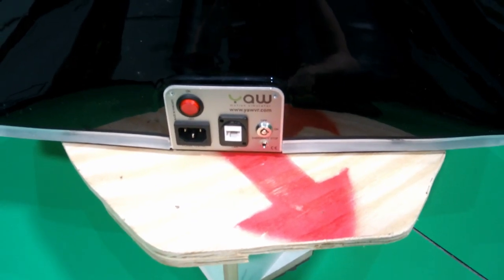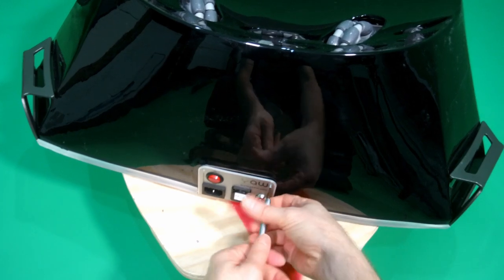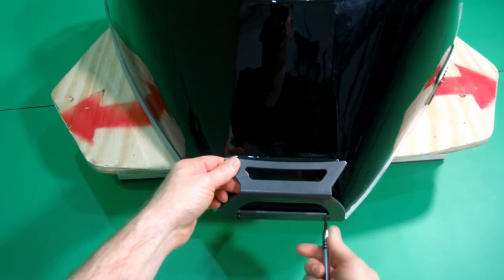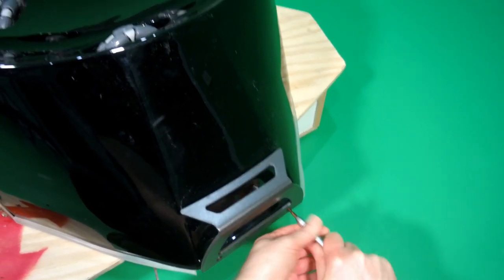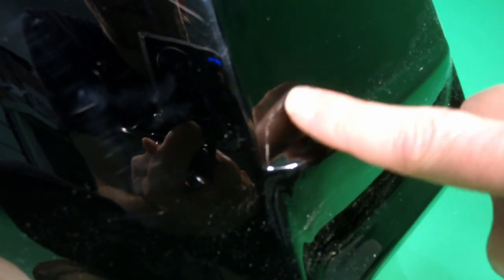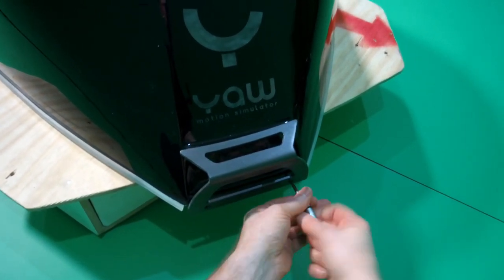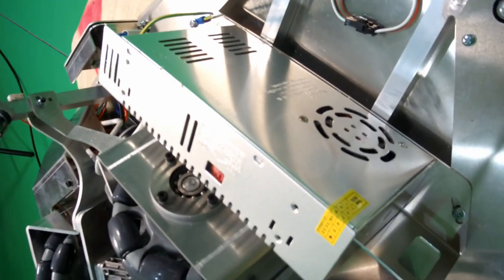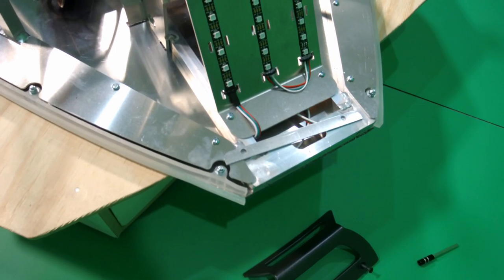YawVR Base/Platform Disassembly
A quick tutorial showing how to disassemble the Yaw VR Motion Simulator base/platform.

Say hi to me on the YawVR Discord if this was useful. :)